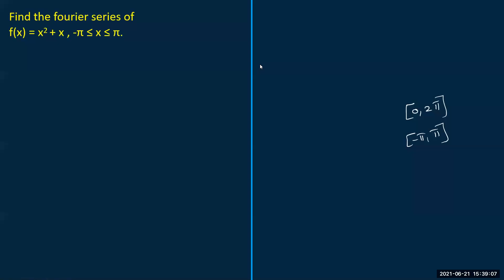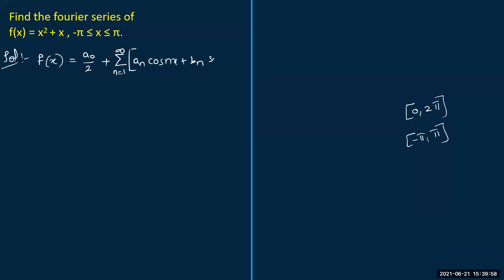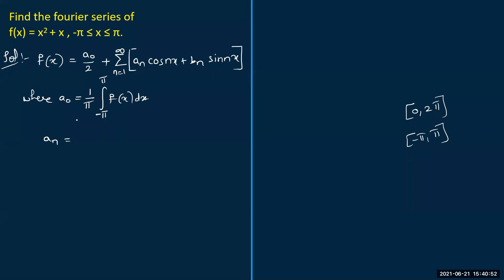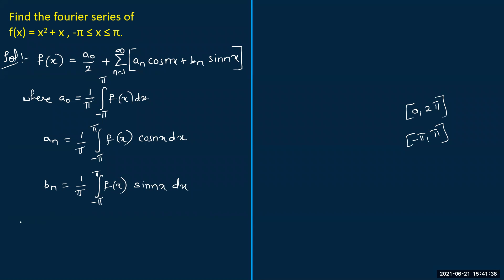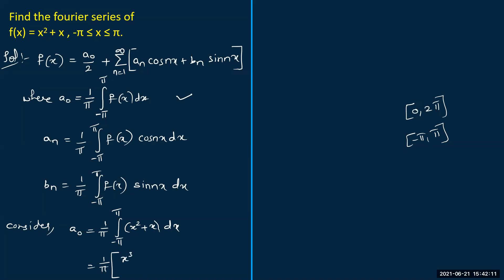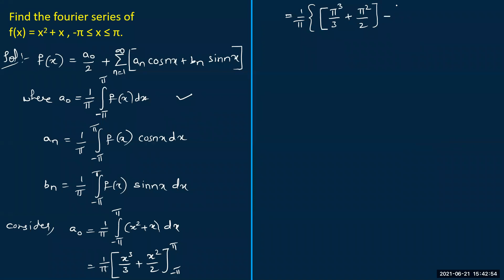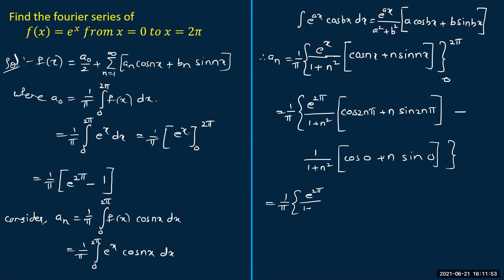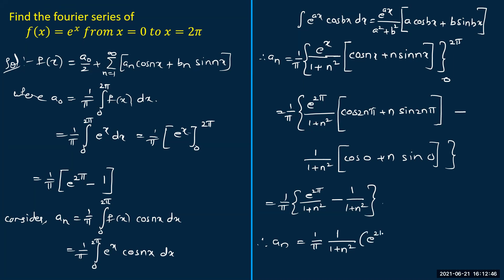Fourier Series of Elementary Functions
This video describes few examples on construction of Fourier Series.